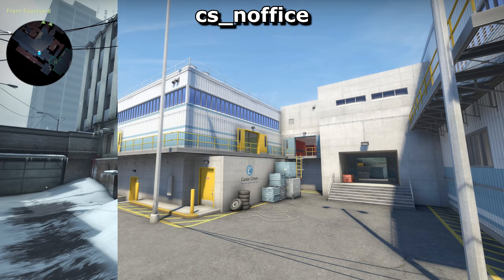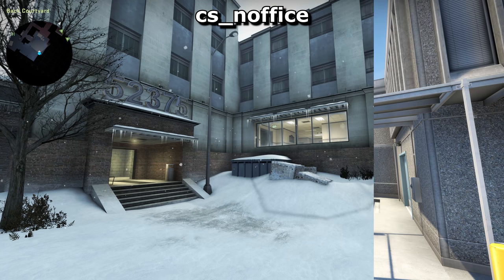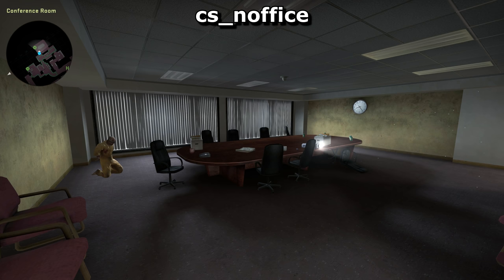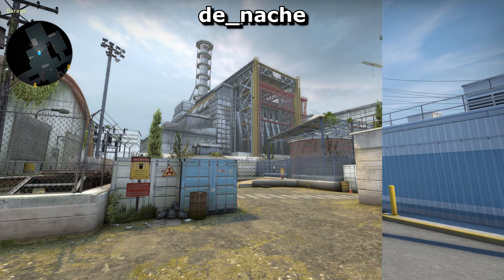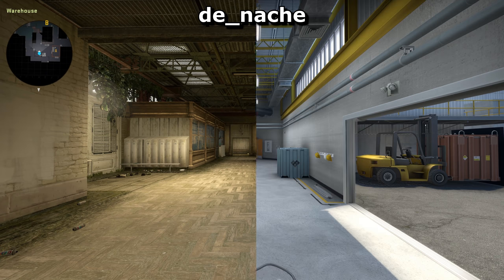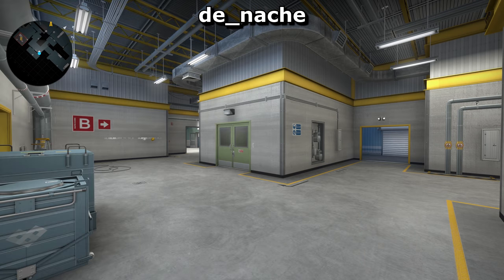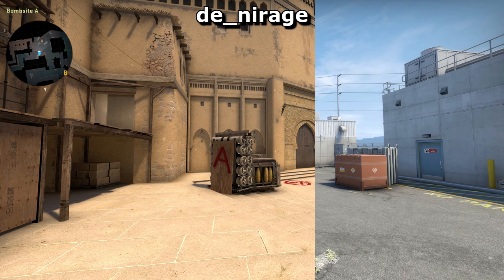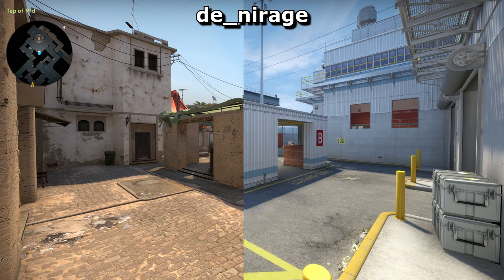CS:GO Maps if they were Nuke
What would Office, Cache and Mirage look like in Nuke's theme? Now's your chance to find out.
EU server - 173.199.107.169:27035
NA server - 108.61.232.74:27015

0:00 - Noffice
0:35 - Nache
1:13 - Nirage